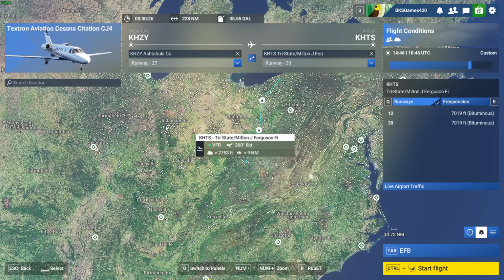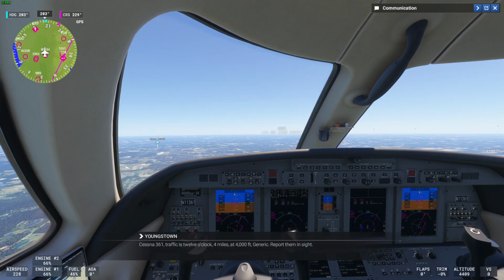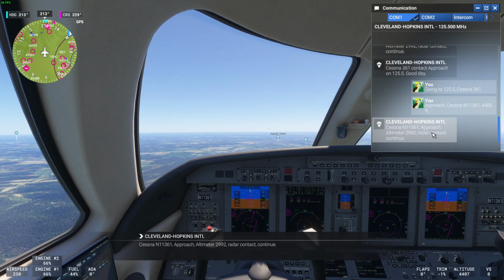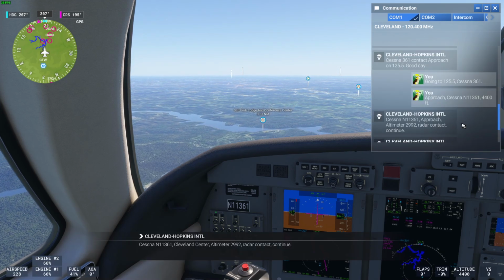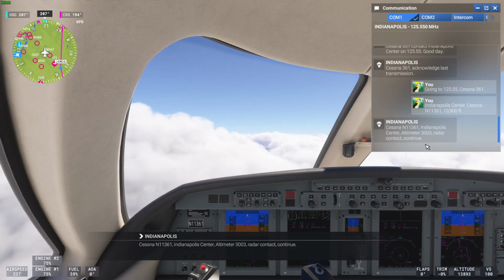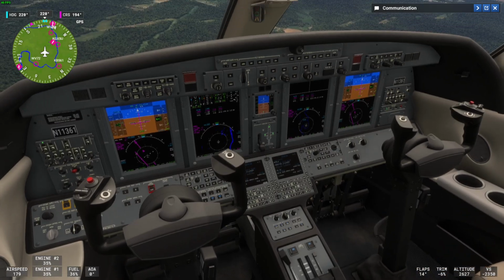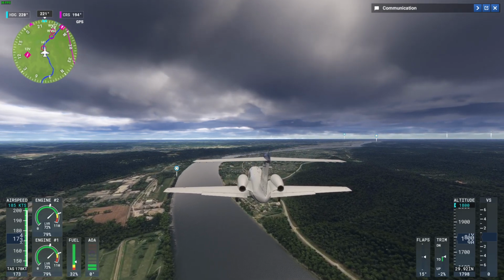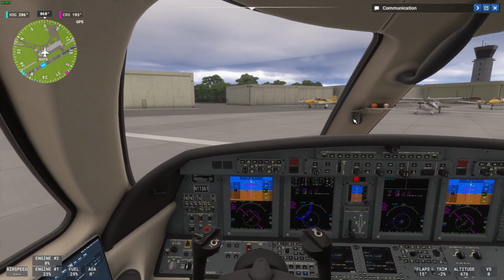MSFS 2024 NeoFly Career Mode Update | Episode 81 | Huntington US-WV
📋 Description:
Welcome to Episode 81 of our Microsoft Flight Simulator 2024 NeoFly Career Mode!

🛫 Departure: Northeast Ohio Regional Airport (Ashtabula, US-OH)
🛬 Arrival: Tri-State Airport / Milton J. Ferguson Field (Huntington, US-WV)

✨ Highlights:
✈️ AI Pilots: Continuing operations while we manage the fleet
🧑‍✈️ Our Pilot: Sold and bought planes to better align with MSFS 2024
💰 NeoFly Financial Update: 10 MILLION CASH milestone reached!
🌄 Tour Adventure Update: Still ongoing – beautiful terrain ahead!
🛠️ Bonus: Microsoft Flight Sim 2024 compatibility and NEOFLY update